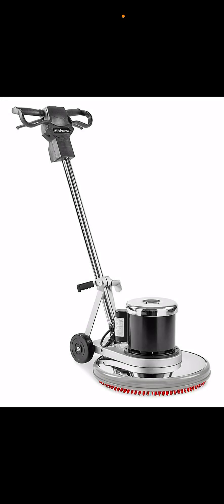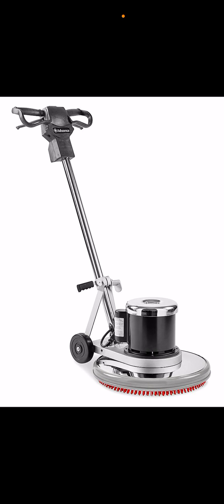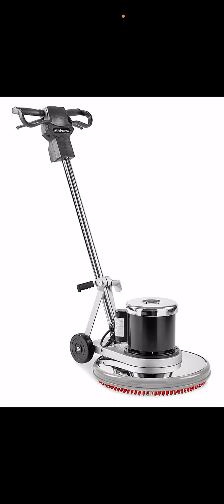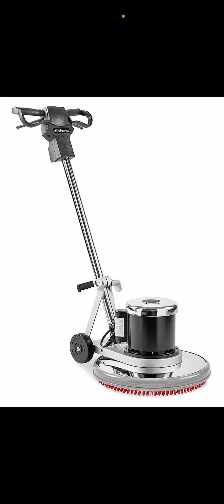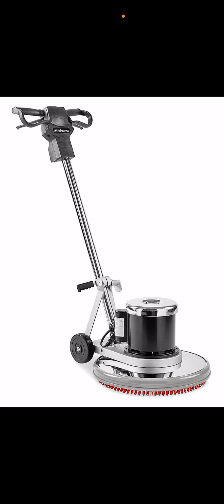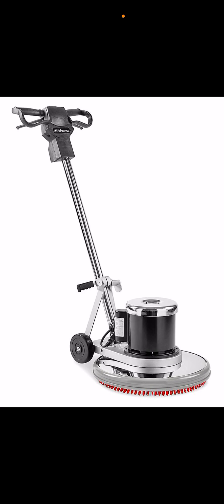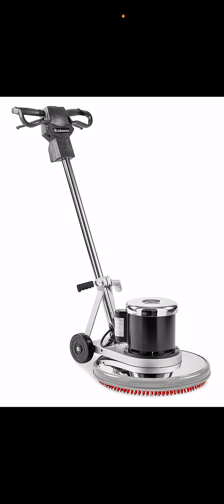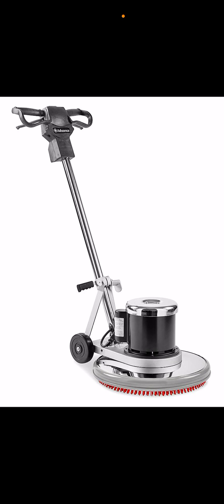Battery powered vacuum cleaner